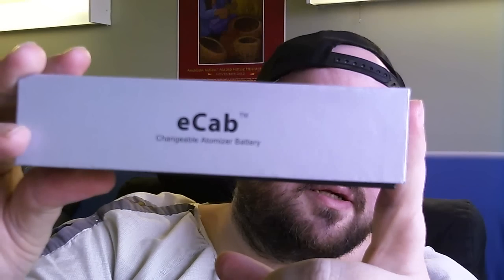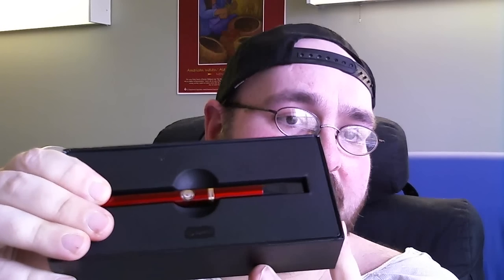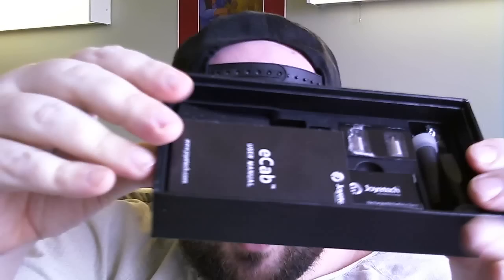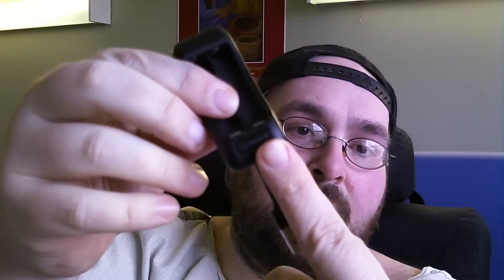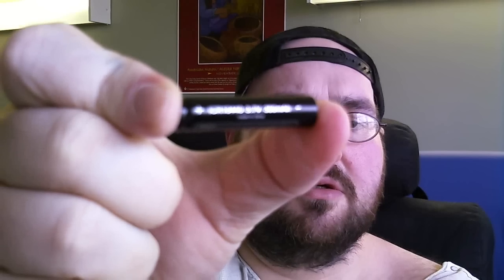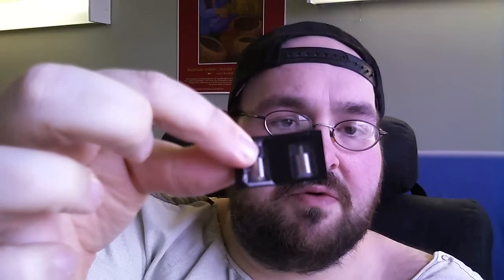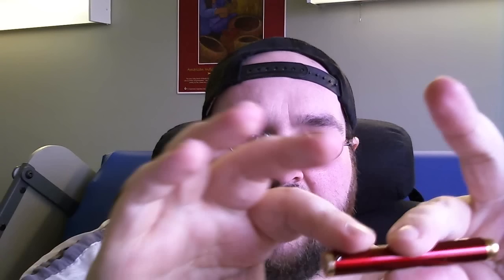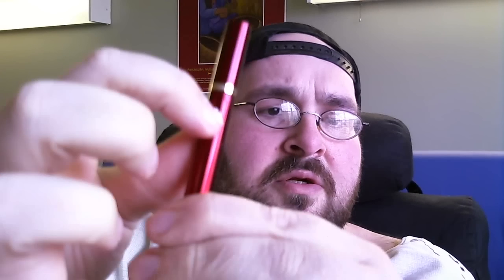MiniECigarette.com eCab & Menthol E-Liquid Review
The eCab kit comes with two 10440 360 mah batteries, 2 atomizers (ego-c type), 3 tanks (ego-c or ego-t type), 3 soft caps for the tanks, 2 mouth pieces for the tanks, 1 official Joyetech battery charger, an instruction manual and the eCab itself all packaged in a nicely designed kit box package.

The eCab is very ideal for the person just starting out in the world of vaping. It is easy to setup after the initial setup and is very easy to maintain.  The fact that the unit uses rechargable batteries shows that this unit is meant for long term use, so this for the beginner is truly a necessity is the ever growing world of the e-cigarette market.

The eCab also performs well for the beginner. It also does allow for the e-liquids flavor to get through more than most other entry level e-cigarette units.

I would recommend this unit to those that are looking to drop the analogs (real cigarettes) and enter in the world of vaping.